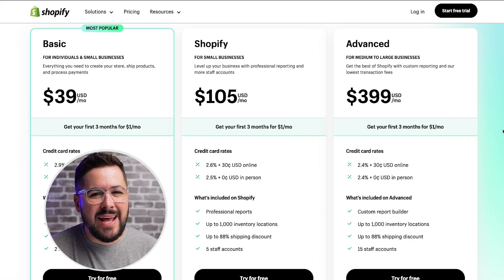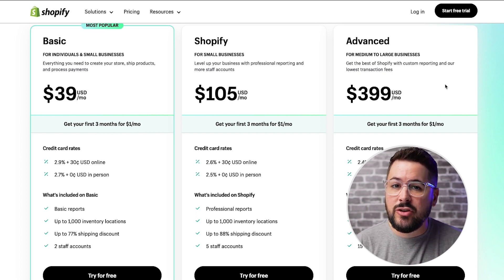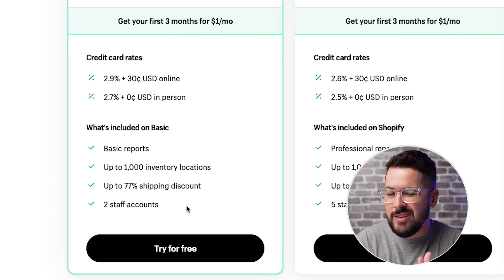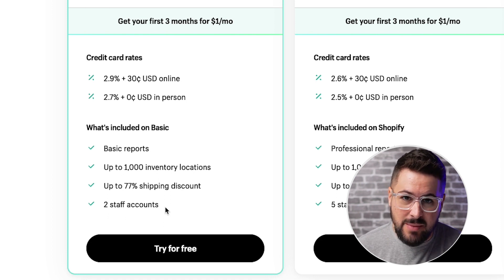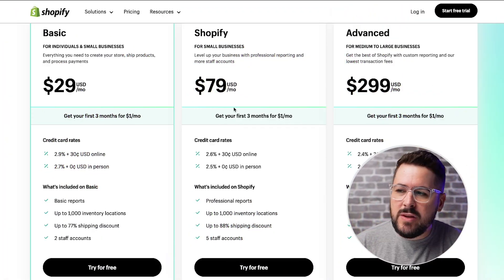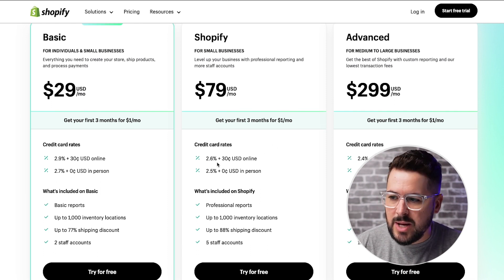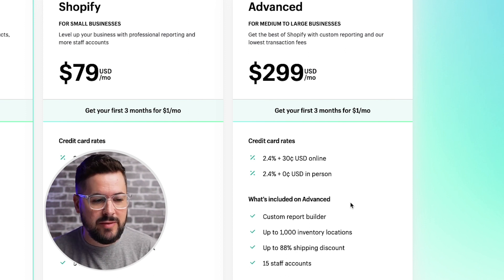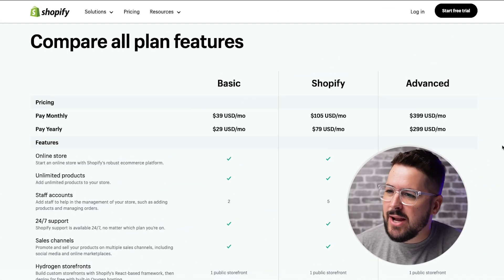Which Shopify Pricing Plan Should You Pick? (Updated Guide)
Wall art is a trending product in print on demand and has some HUGE margins. In this video, I'll walk you through the benefits of selling wall art and show you some successful brands selling this highly trendy product. I'll also cover how you can add the different types of wall art products to your store with ease.

Discovering the perfect Shopify plan for your business is crucial for success! In this video, we break down the different options - Basic Shopify, Shopify, Advanced Shopify, and Shopify Plus - helping you identify the ideal fit based on your business size and goals. Whether you're a startup or a scaling enterprise, we've got you covered with valuable insights to make an informed decision.

Chapters:
0:00 Intro
1:11 Shopify Plans and Features
5:03 Credit Card Rate Discounts
8:01 The Deep Features
8:48 Automate and Integrate
9:40 Shipping Rates
10:02 Alternative Plans
11:36 Outro